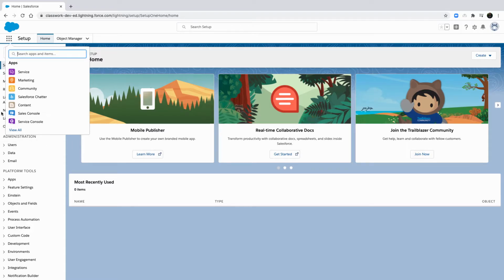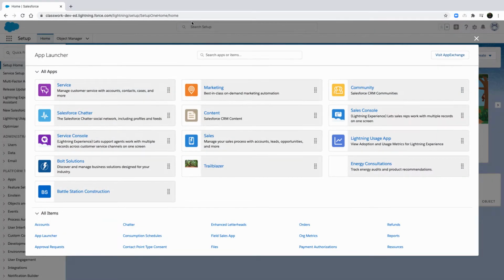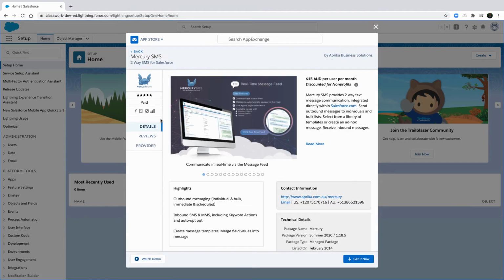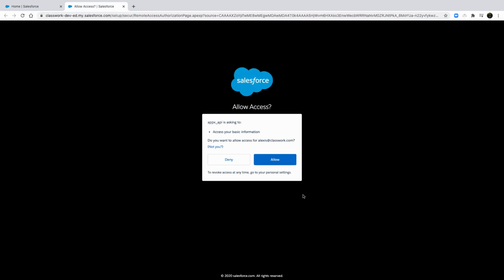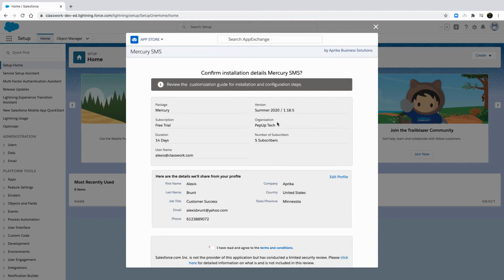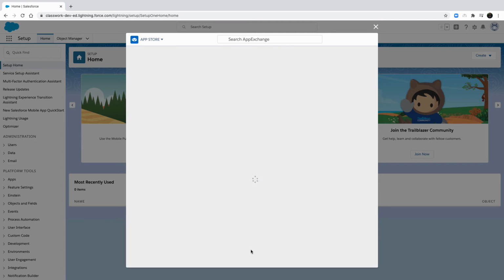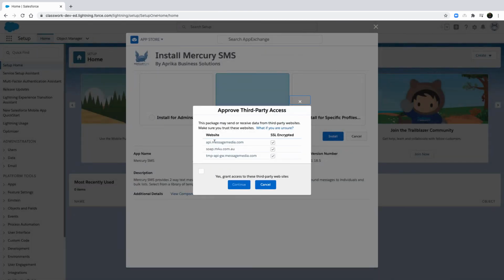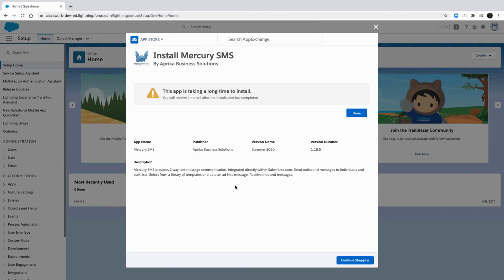Mercury SMS: Installing from the AppExchange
This How To Video walks you through installing Mercury SMS from the Salesforce AppExchange.

Mercury SMS is a two-way text messaging solution built natively on the Salesforce Platform. Leveraging the MessageMedia API, it enables you to send and receive text messages from within Salesforce.